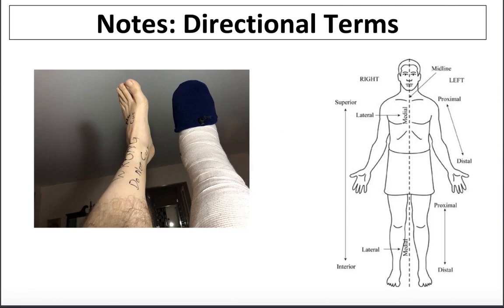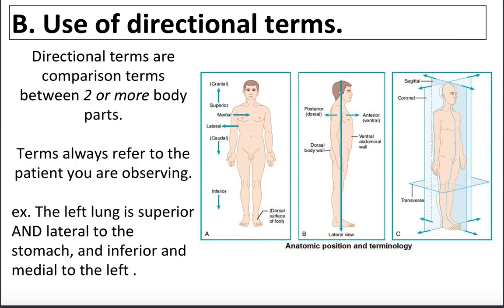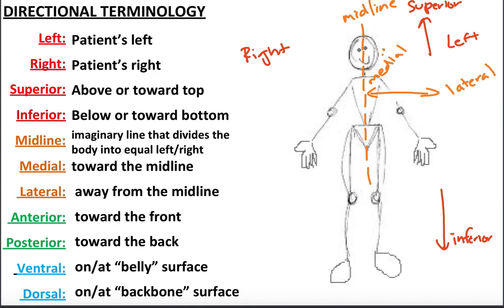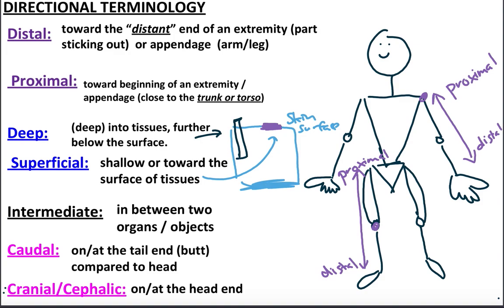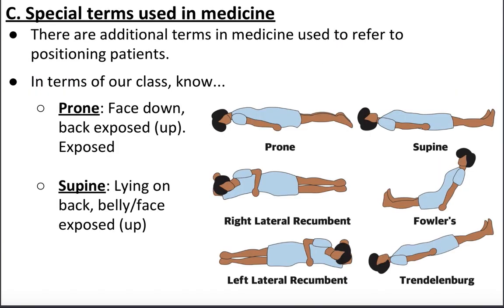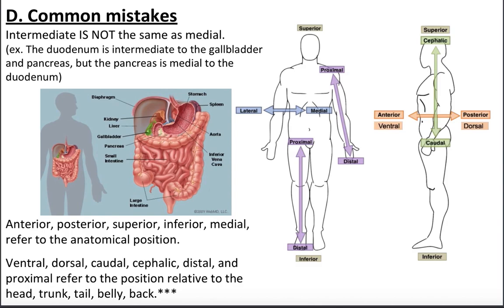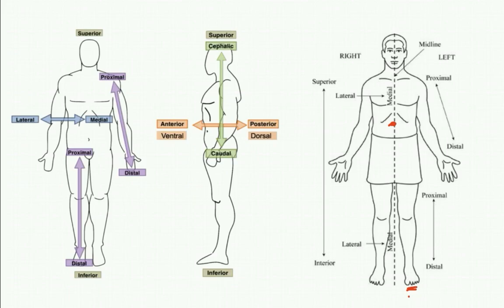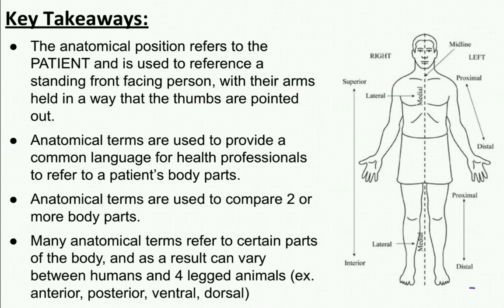A&P Intro 2a - Directional Terms